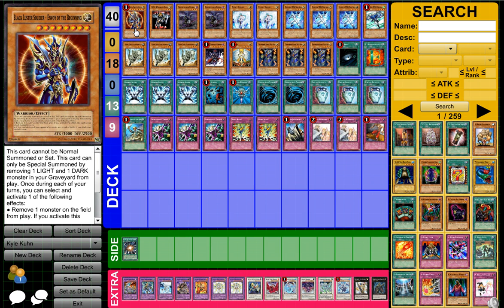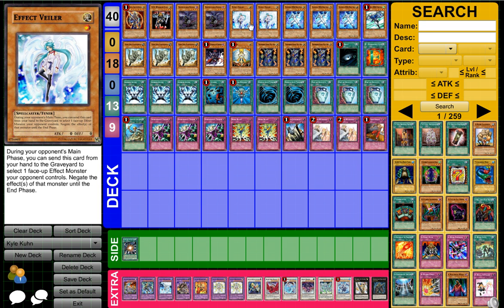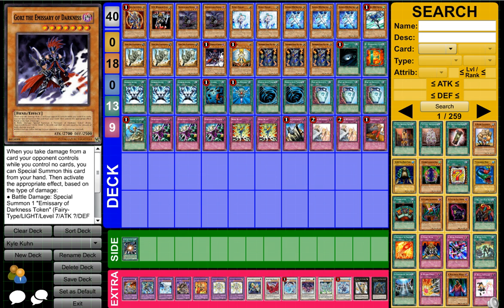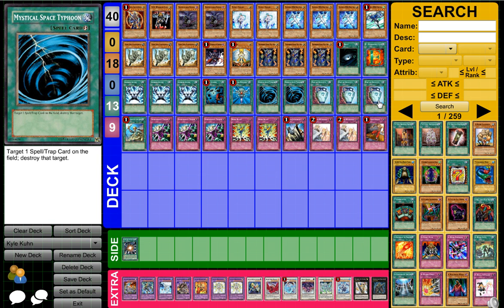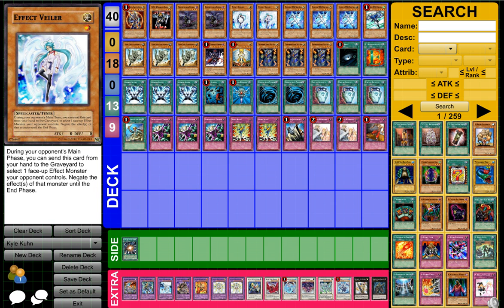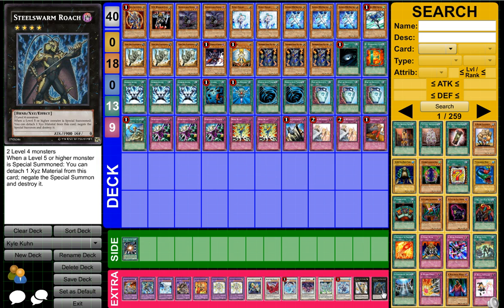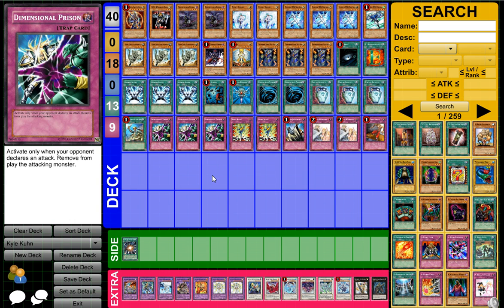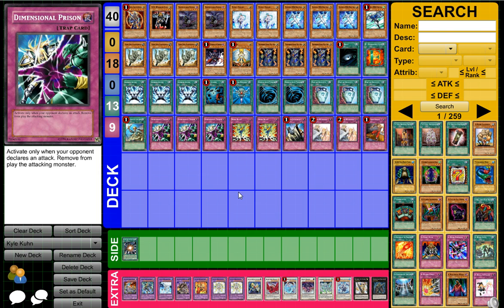Kyle Kuhn Deck Profile Top 8 (Stun Anti Meta Heros) + Deck Overview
if you want to duel me my in game name is
azneyeswhitedragon